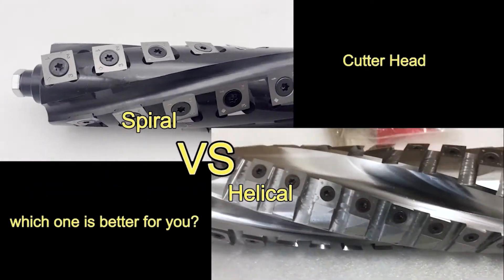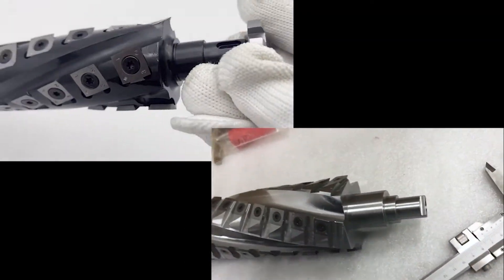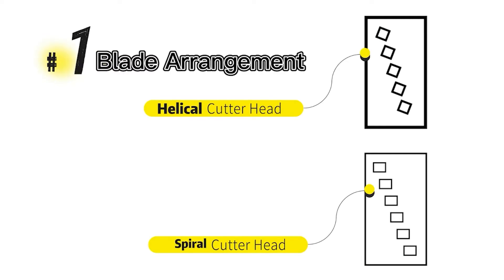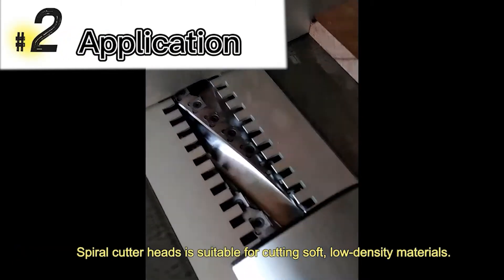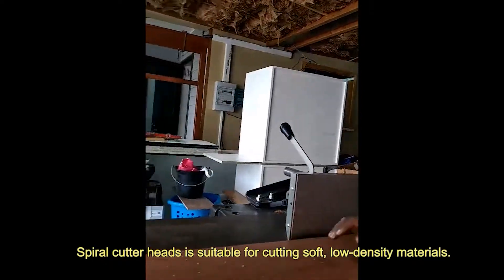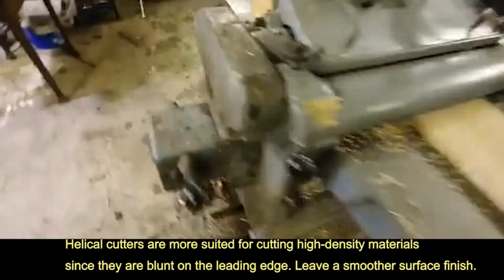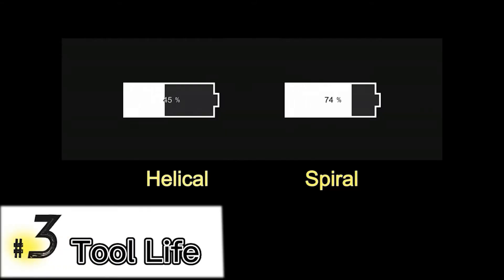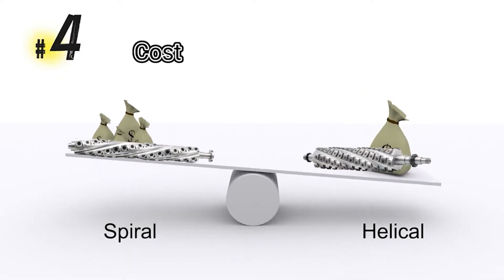Spiral VS Helical Cutter Head, which one is better for you?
Let's give a short introduce for their features:
#1 Blade Arrangement
The installed inserts of a spiral cutter head are along with (no tilt angle) a horizontal rotation axis. The installed inserts of helical cutter head are along with a horizontal rotation axis and has title(=14 degree inclined) angle.
#2 Application
Spiral cutter heads have primary applications in areas where there is a need to cut soft, low-density materials. Helical cutters are more suited for cutting high-density materials since they are blunt on the leading edge.
#3 Tool Life
The spiral cutter head has longer tool life than helical cutter head.
#4 Initial Cost
The helical cutter head is more expensive than spiral one.
Conclusion
If you just home use, then spiral type is enough! But if you are going to handle some diffcult tree/timble with knot, helical cutter head with R150 radius cutting edge will be a perfect choice.

Follow the link below to see our highlight woodworking tools for the woodworking machinery.
Or contact our sales representative Sophie's WhatsApp at 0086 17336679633.